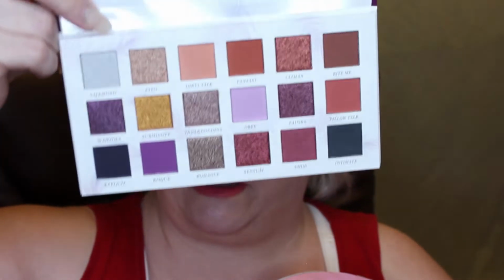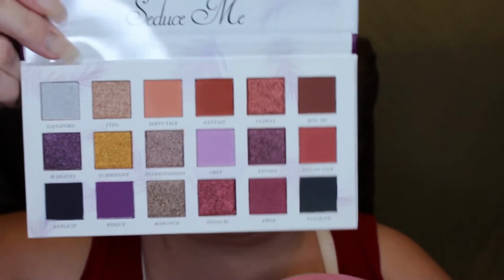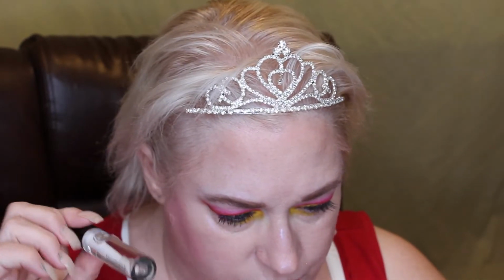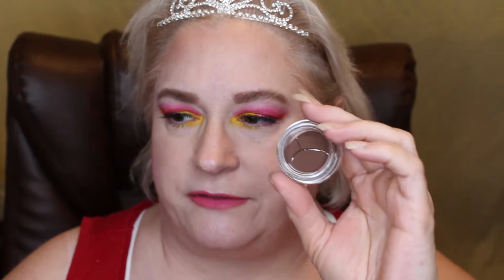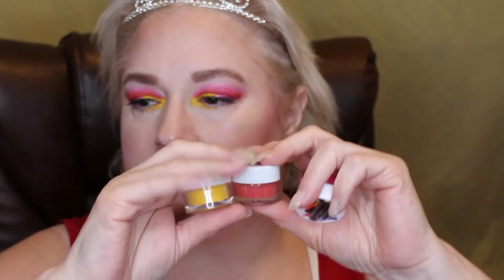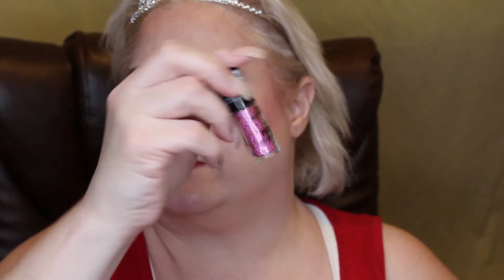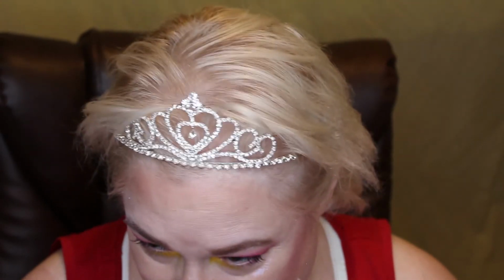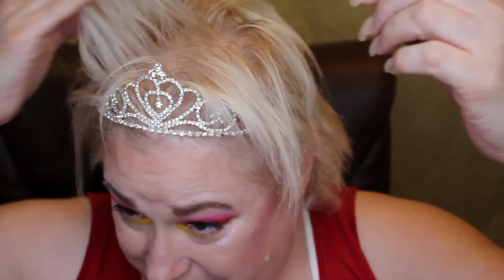Slay Glam Box June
Thanks for you love and support!
Jeannie

Links
FabFitFun - $10 off first box

Class from the Past Monthly Subscription Box $26.99 a month